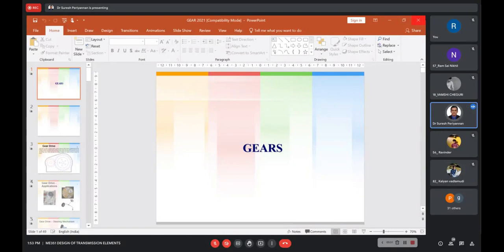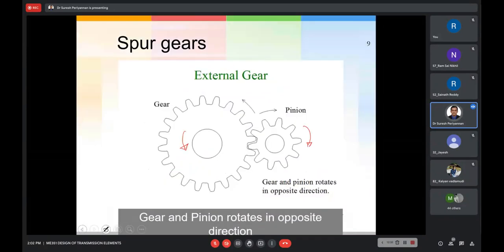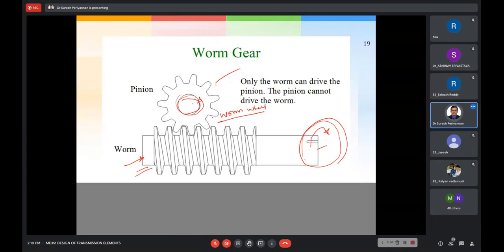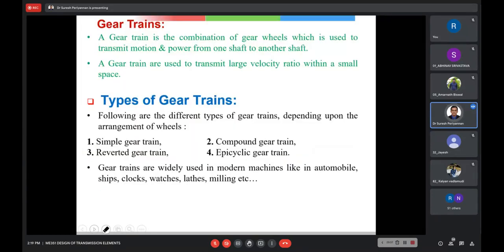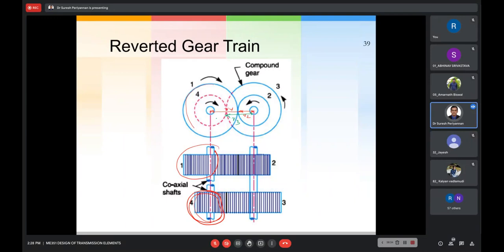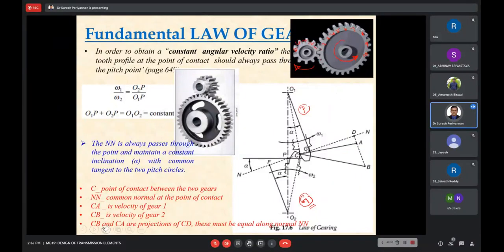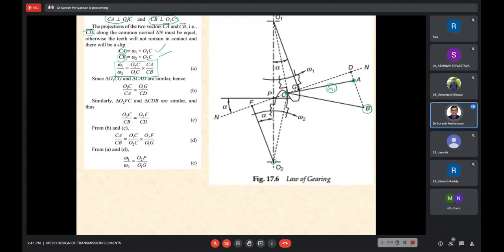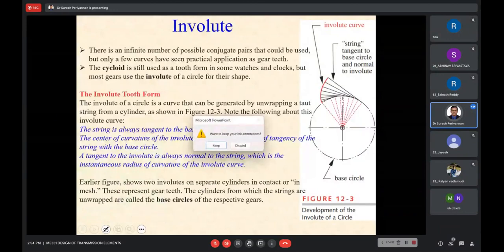DTE Class 25th January